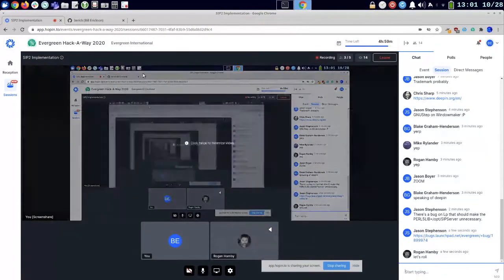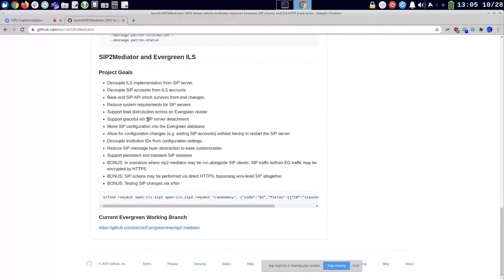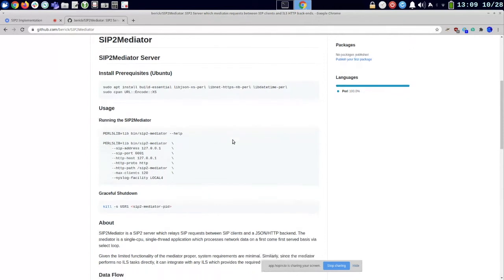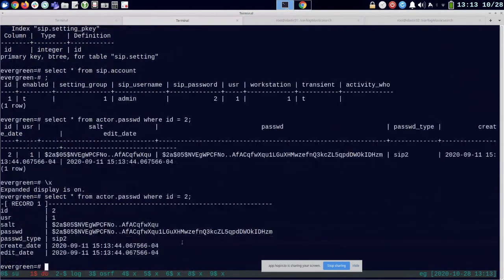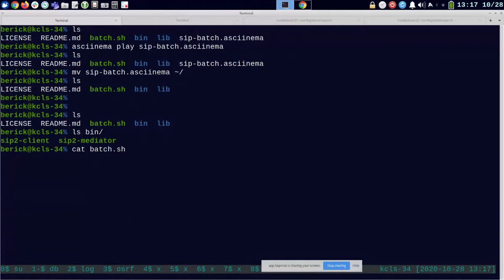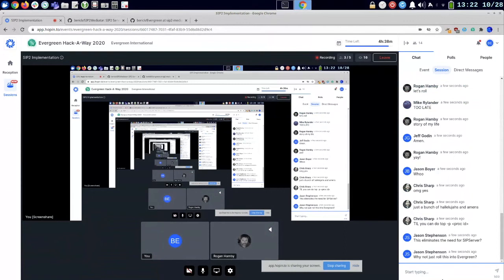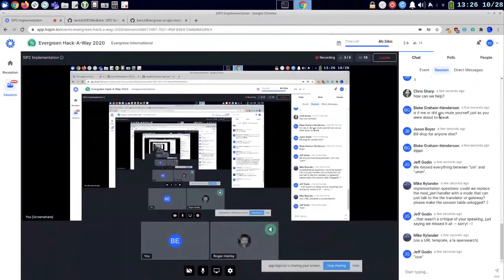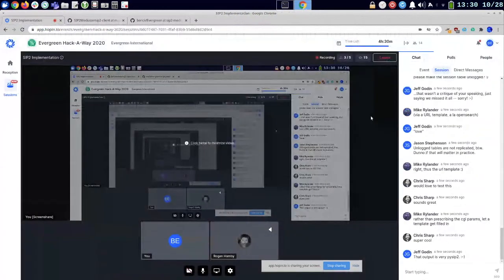A Proposal for SIP2 Support in Evergreen